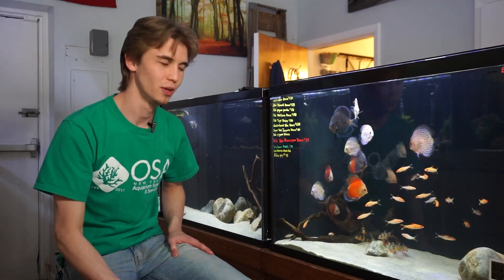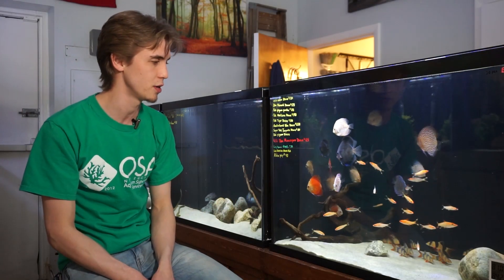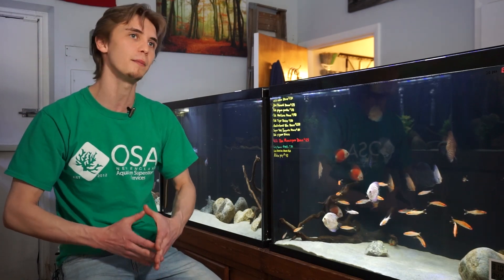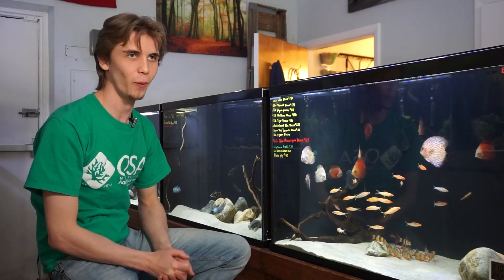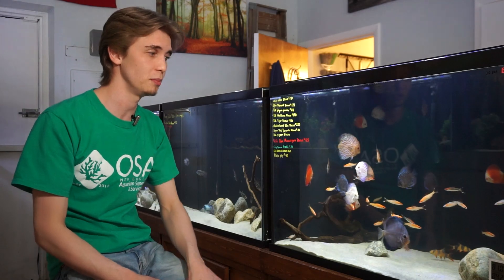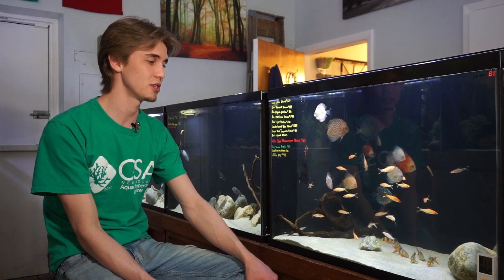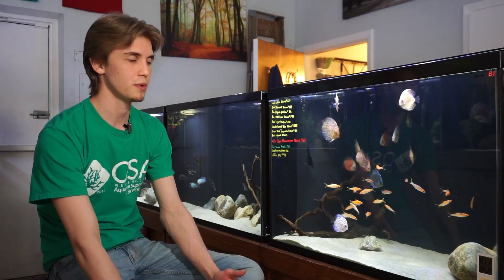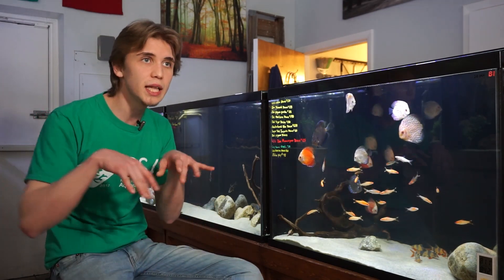Why Clown Loaches are EPIC AQUARIUM FISH ! (Chromobotia Macracanthus) W/ Freshwater Joe !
Freshwater Joe gives some awesome facts about clown loaches!